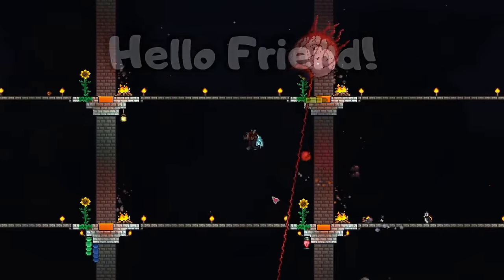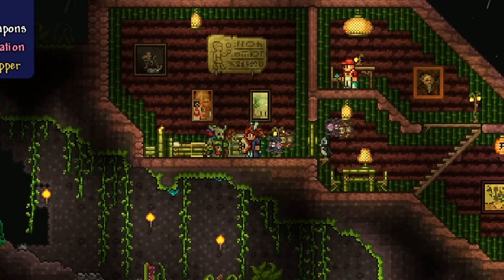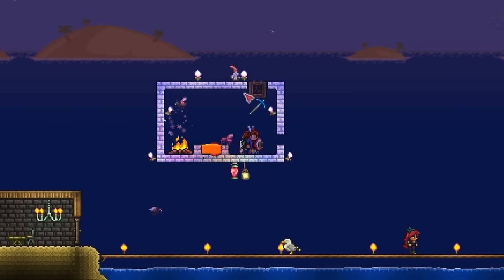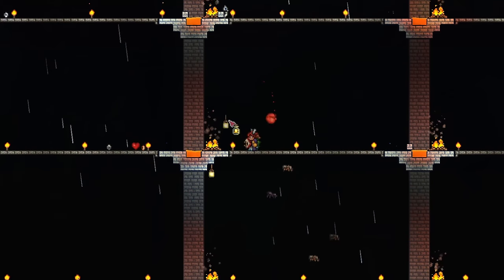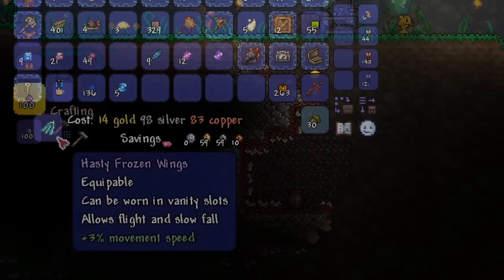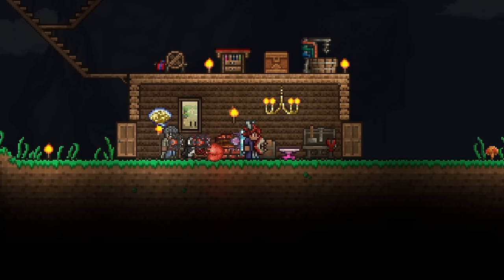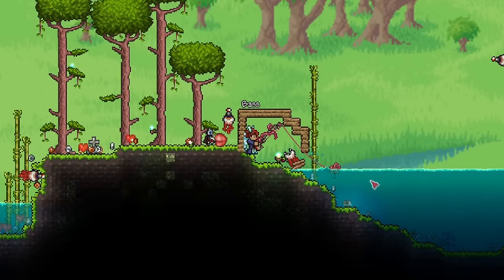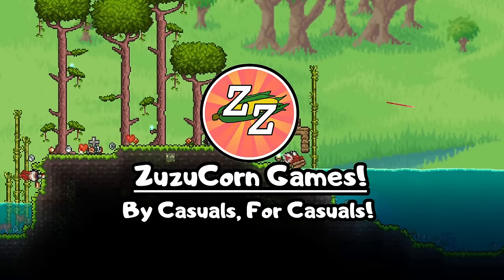TERRARIA EXPERT SUMMONER PROGRESSION GUIDE 6! Terraria Expert Twins Guide! Cool Whip and Optic Staff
Today on our Terraria 1.4 Expert Summoner Guide, we tackle the Twins, our first mechanical boss! But not before we get our frozen wings and cool whip! With the Expert Mode Twins Defeated, we manage to craft the Optic staff, which is our new summon! Join us as we continue our Terraria Expert Mode Summoner Progression Guide Series!

Summoner progression in 1.4 is vastly different with many new options and pathways, that's why I'm here to show you a Terraria Guide for Expert Mode in Terraria 1.4 Journeys end! A summoner guided playthrough with tips and tricks, this series aims to help you out with your own terraria expert mode summoner playthrough!

PC Specs:
2 X 8GB DDR4 3200MHz RAM